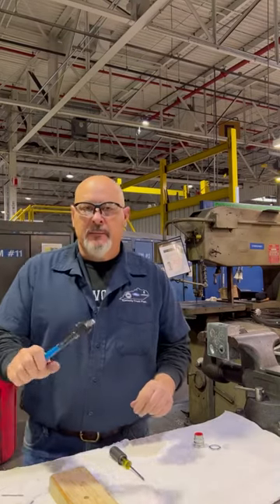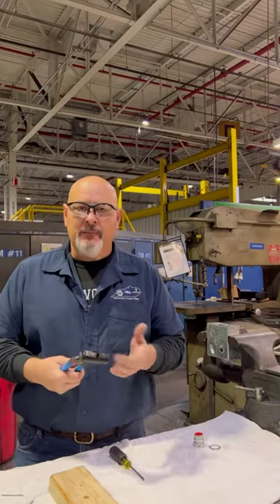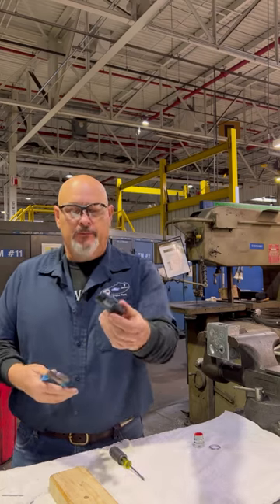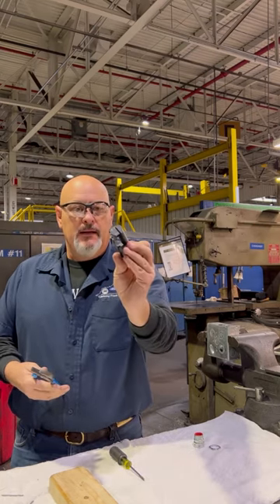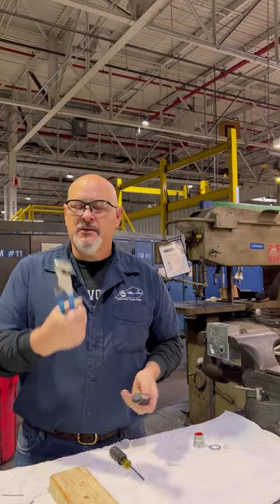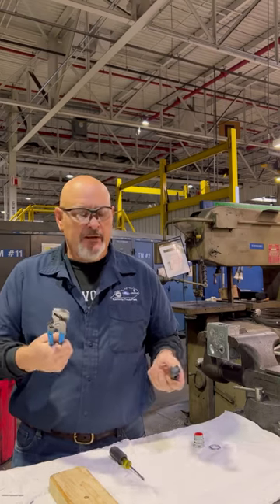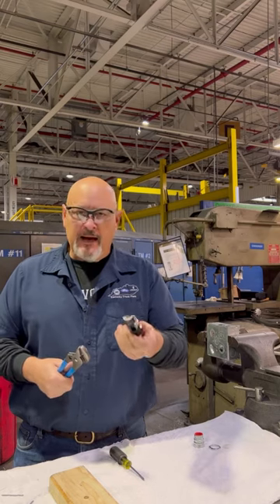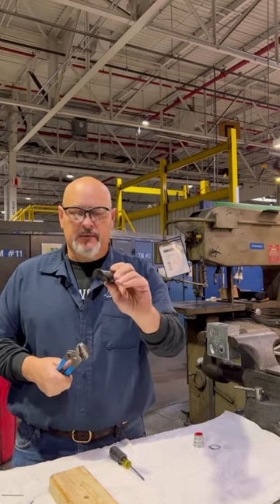Slip joint pliers hammer